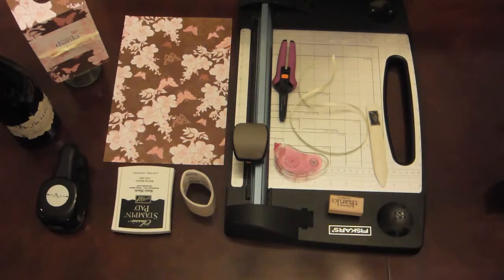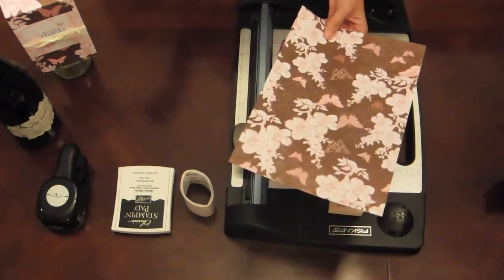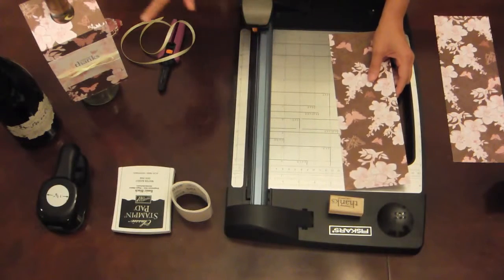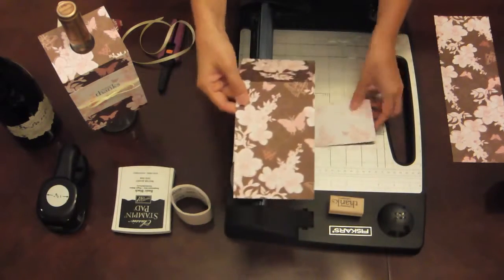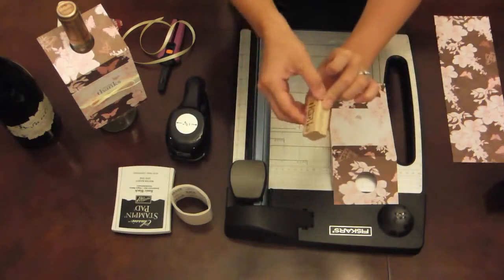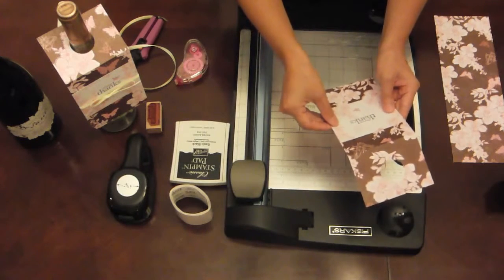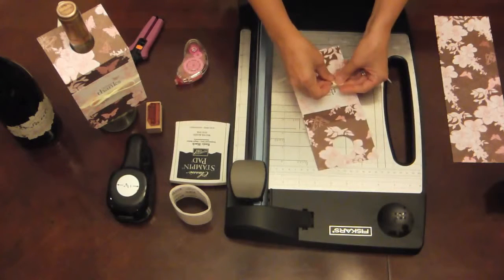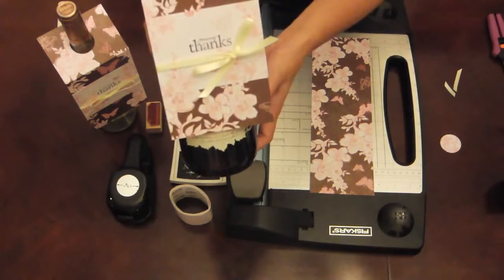Thank You Wine Tag for the Host(ess) by polyestHer DESIGNS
Here's a quick and simple way to dress up a bottle of wine!